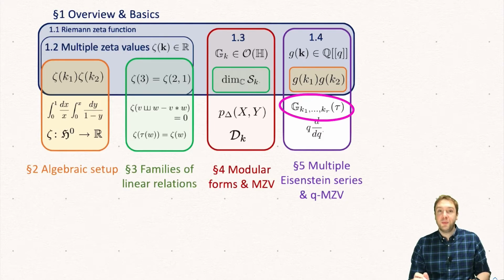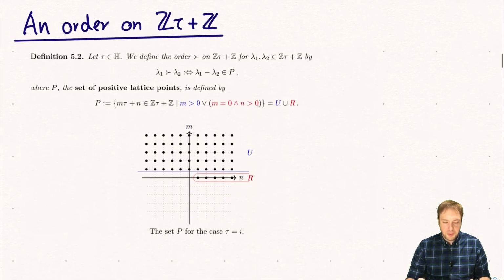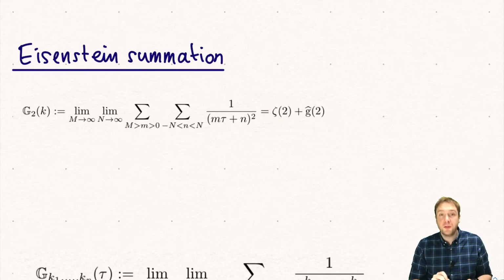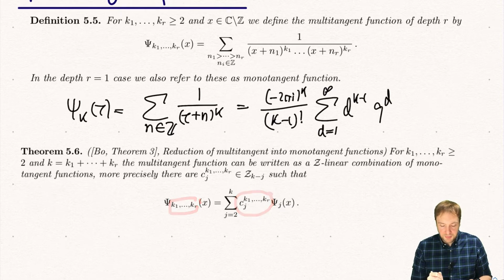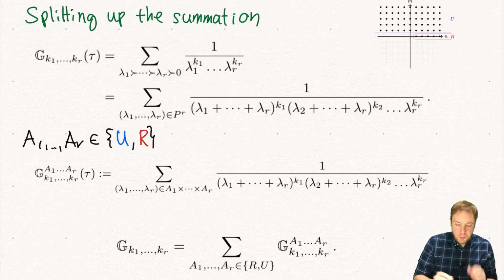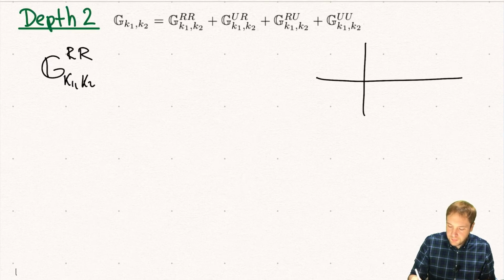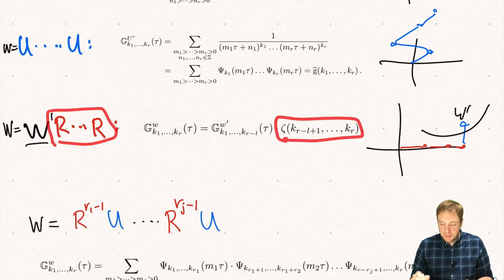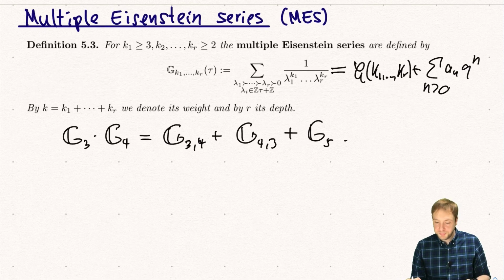Multiple zeta values & modular forms: Lecture 13 - Multiple Eisenstein series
This is the 13th lecture of the course "Multiple zeta values and modular forms" at Nagoya University (Spring 2020).